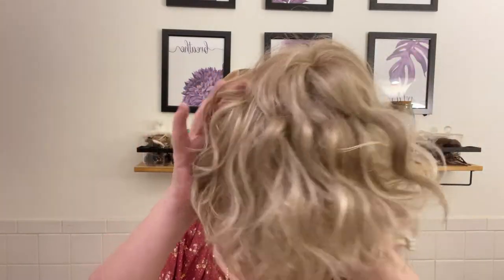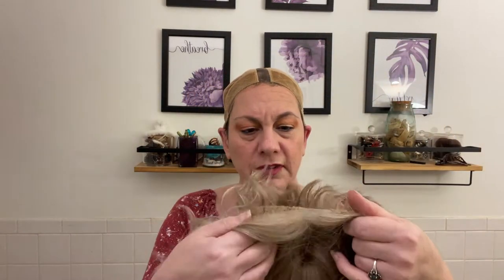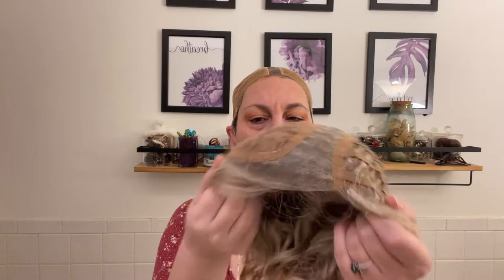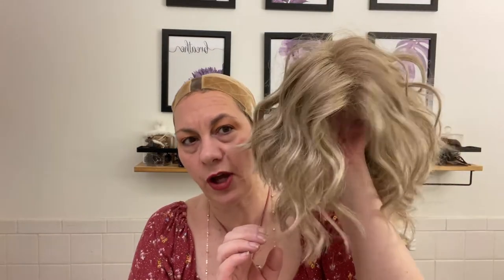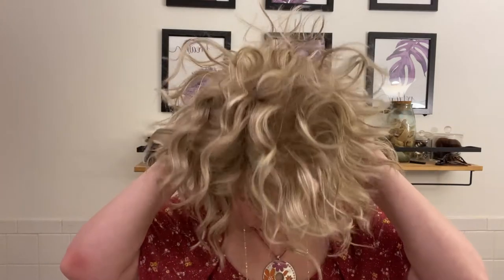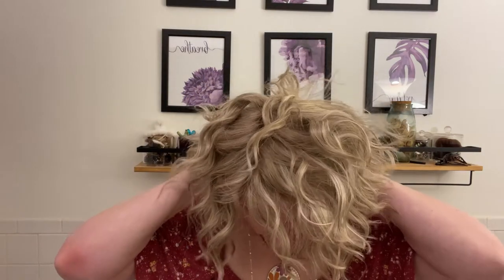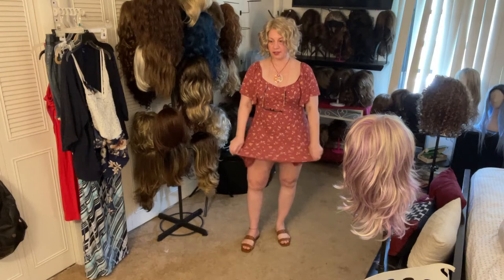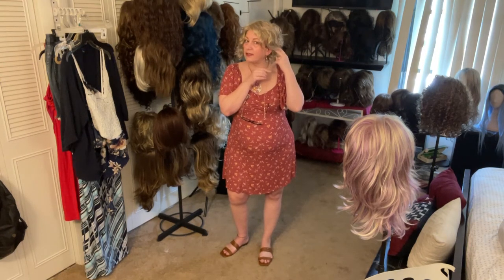WIG INSTALL: Estetica Wynter in RH1488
Wynter is a short, angled cut bob with long side swept bangs. Texturized waves are paired with choppy layers for an edgy, chic look.
BANG - 7"
SIDE - 5.75"
CROWN - 7"
NAPE - 2"
WEIGHT - 2.86oz

My measurements:
circumference - 21"
ear to ear = 11.5"
Front-to-back = 12"